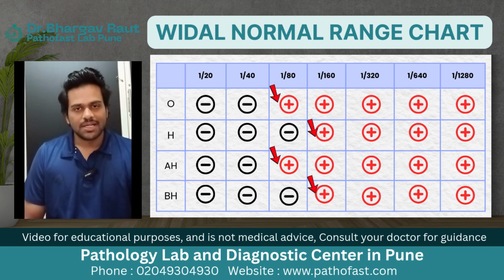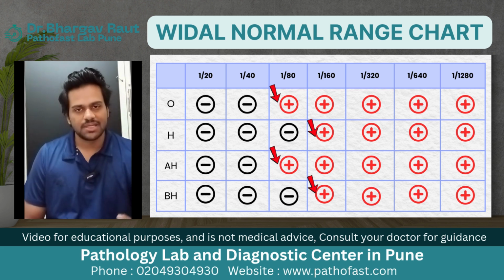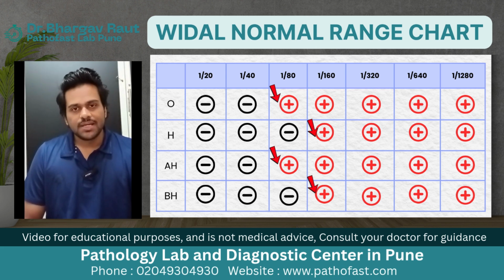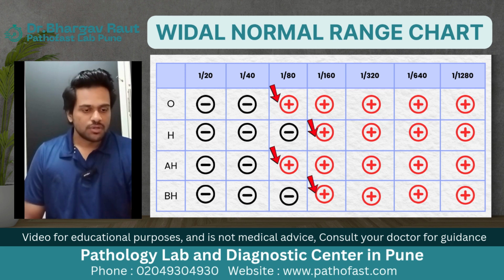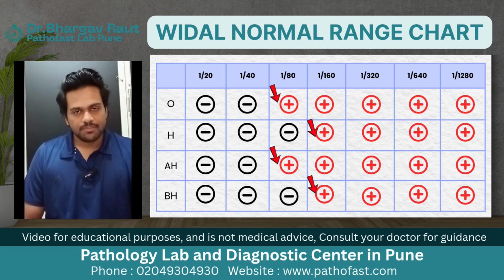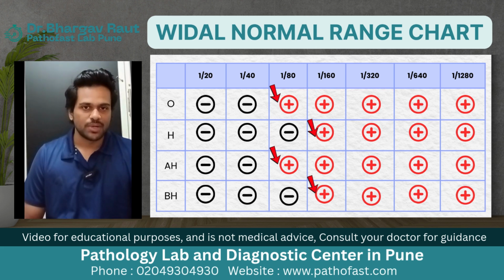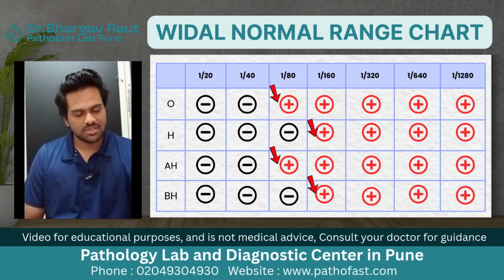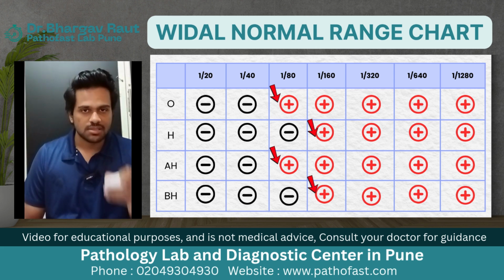Widal Test Normal Range Chart | Widal Test Normal Level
The normal range for the Widal Test depends on the antibody tested. It also depends on the country / area where the patient resides.
In India the normal ranges are usually:
Salmonella Typhi O , Paratyphi AH: Gt than or equal 1:80
Salmonella Typhi H, Paratyphi BH: Gt than or equal 1:160
Refer to the video for the whole table.
Contact Pathofast Lab in Pune for more information about lab tests : 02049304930